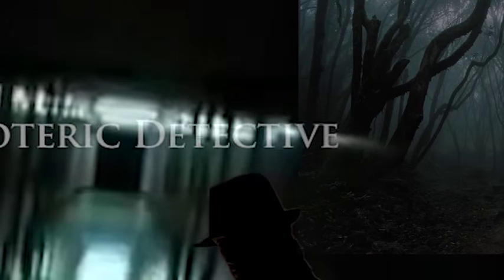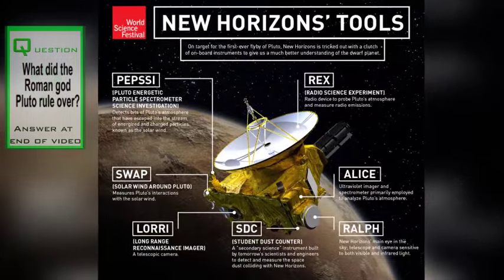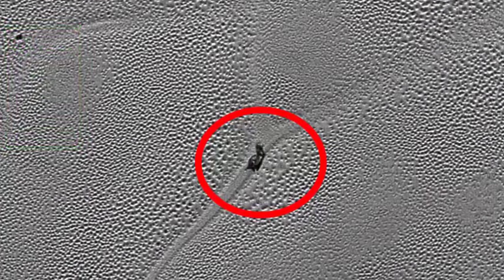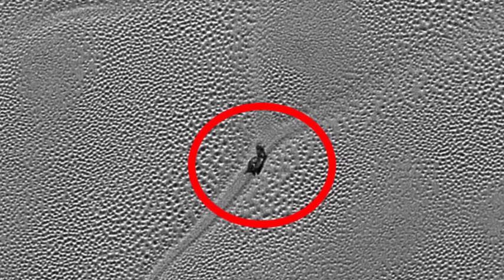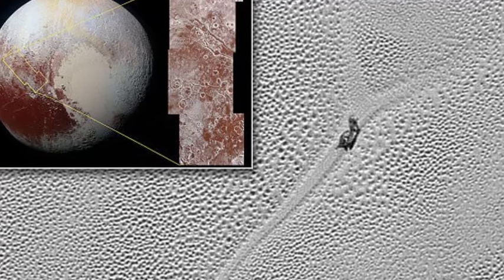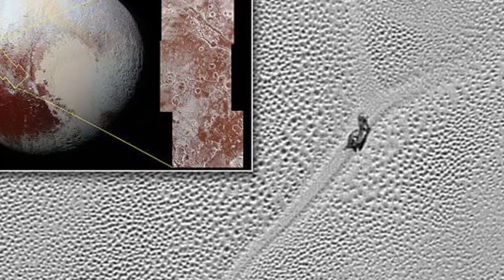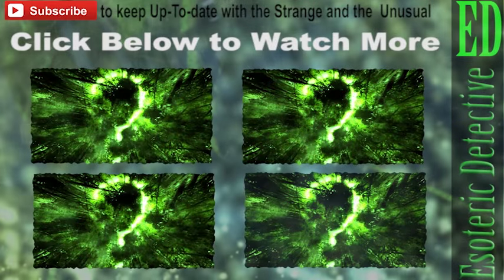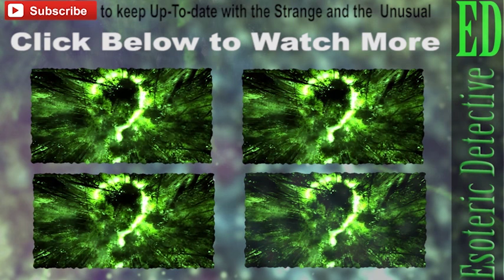Mysterious 'SNAIL' OBJECT sliding across PLUTO's landscape in NEW HORIZON NASA image 2016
Has an alien snail been caught slithering across the surface of Pluto? The New Horizons spacecraft has sent back one of its most intriguing images of the surface of Pluto. It shows a mysterious object appearing to 'slide' through the surface.

On this rare occasion, NASA has decided to comment on the alien anomaly, and speculated the object may be a 'dirty block of ice' which is floating in denser solid nitrogen.

Transmitted to Earth on Dec. 24, this image is from the Long Range Reconnaissance Imager of Pluto's Sputnik Planum.
Sputnik Planum is at a lower elevation than most of the surrounding area by a couple of miles, but is not completely flat.

Some researchers have said that the snail anomaly has a track behind it, although in all honesty I do not see one. But the anomaly does look strange in the landscape, and does not resemble anything around it.

What do you guys think? Do you think it is some kind of creature, or do you agree with NASA, that it is something along the lines of a block of dirty water.